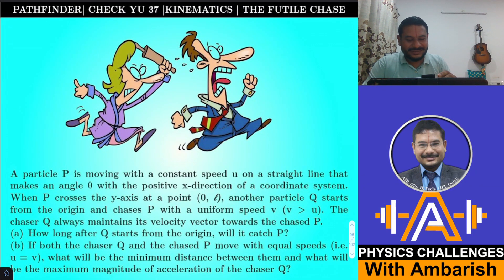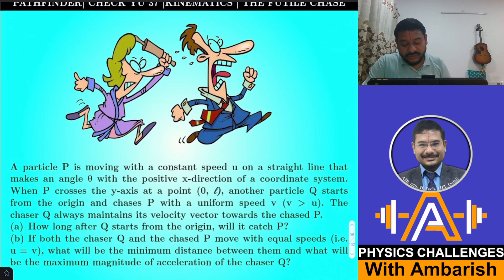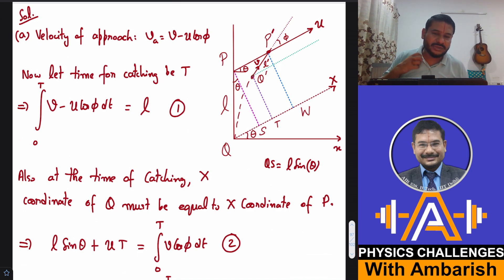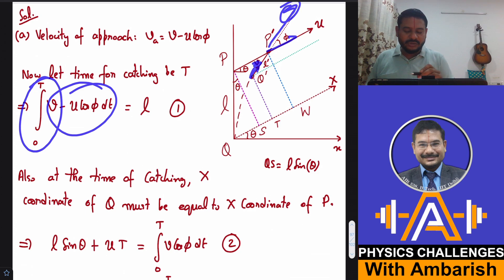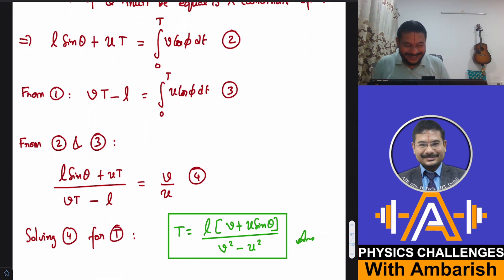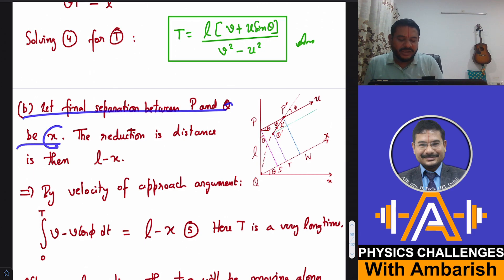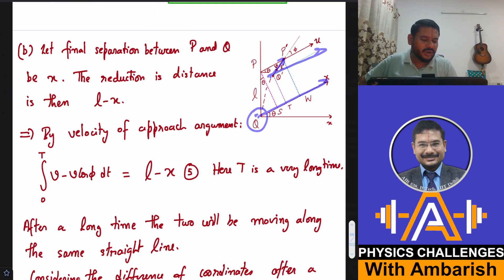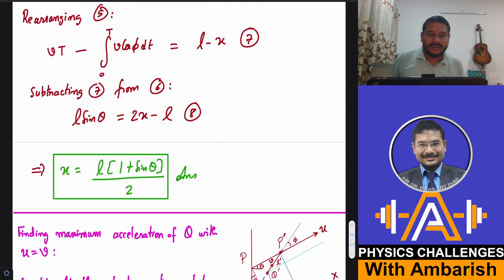PATHFINDER| KINEMATICS| CHECK YU 37| ACCELERATED CHASE| MAXIMUM ACCELERATION| CATCH TIME| JEE ADVANC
Many of my students were facing a lot of difficulty in this problem, therefore I decided to do a Video on this. This Problem requires one to find the maximum acceleration and chasing time where a particle always heads for another. I hope you will find this video useful...

A particle P is moving with a constant speed u on a straight line that makes an angle  with the positive x-direction of a coordinate system. When P crosses the y-axis at a point (0, l), another particle Q starts from the origin and chases P with a uniform speed v (v greater than u). The chaser Q always maintains its velocity vector towards the chased P.
(a) How long after Q starts from the origin, will it catch P?
(b) If both the chaser Q and the chased P move with equal speeds (i.e. u = v), what will be the minimum distance between them and what will be the maximum magnitude of acceleration of the chaser Q?